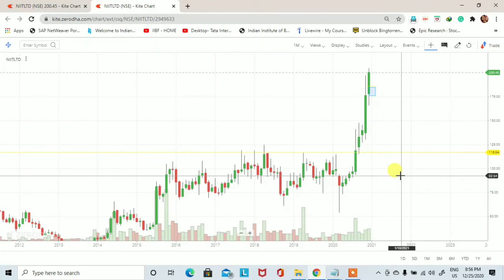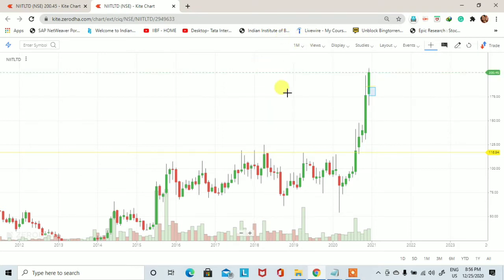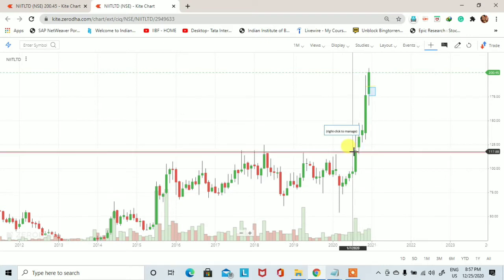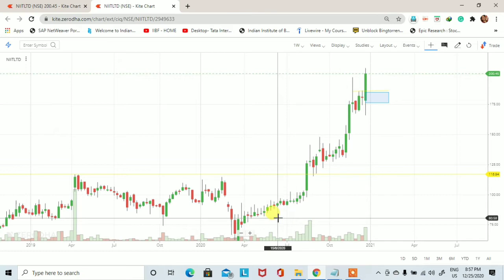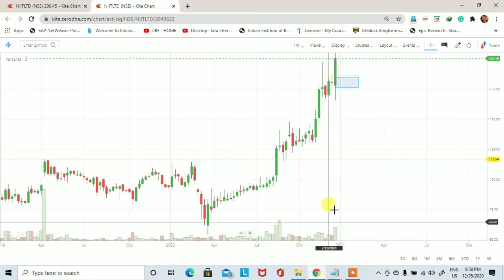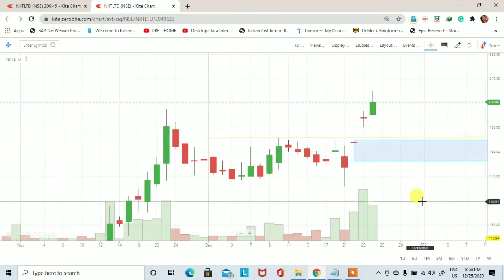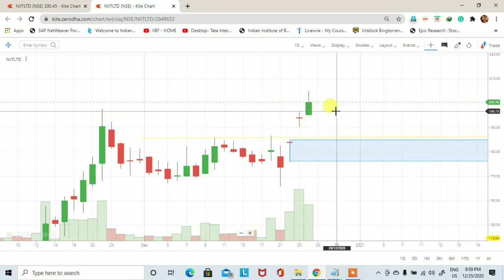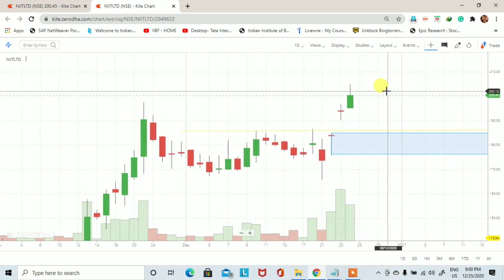Stock fundamental and technical analysis | Trading for Beginners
This video is to learn you how to find out the demand and supply zone. Demand and supply is a very big concept and this concept is also working in the stock market.

Zerodha Ac opening link: use this link and earn Rs300/-

Thanks for the copyright music details as following